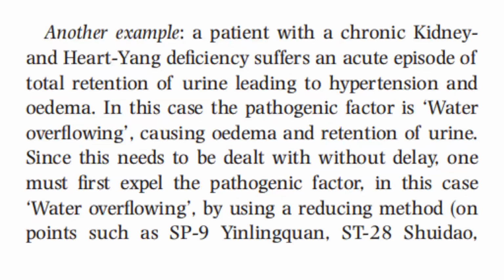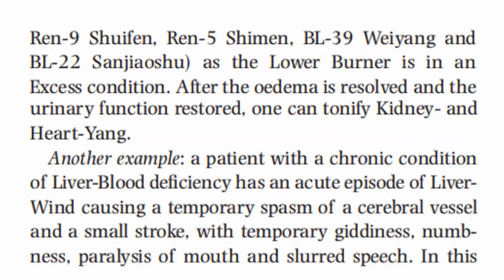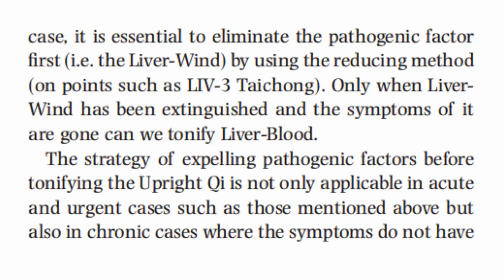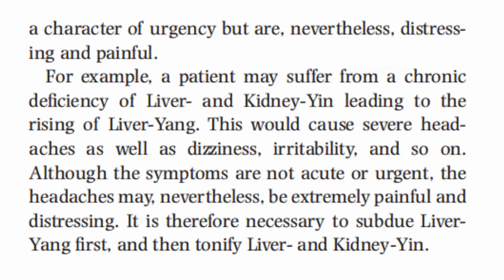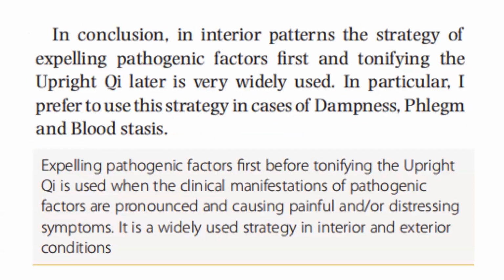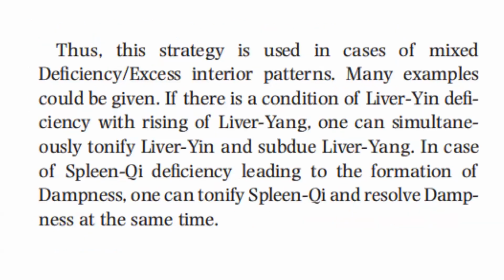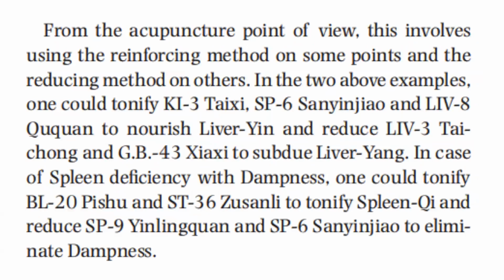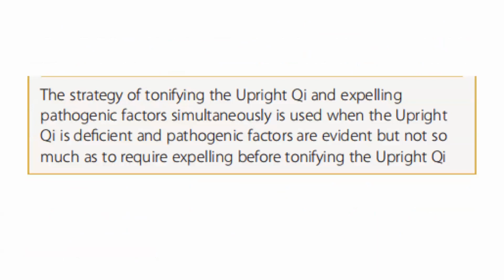TCM TREATMENT PRINCIPLES FOR INTERIOR PATTERNS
In interior patterns the strategy of expelling pathogenic factors first and tonifying the Upright Qi later is used whenever the symptoms caused by the pathogenic factors are severe so that they need to be dealt with. A very common example of such a situation is postviral fatigue syndrome.
In this disease, there is always an underlying deficiency but also usually Dampness: it is the Dampness that causes the tiredness, feeling of heaviness, digestive symptoms and muscle ache. It is nearly always necessary to start the treatment by resolving Dampness without tonifying the Upright Qi: this approach applies particularly if herbal treatment is given.